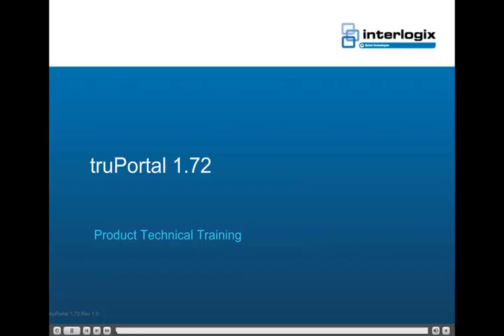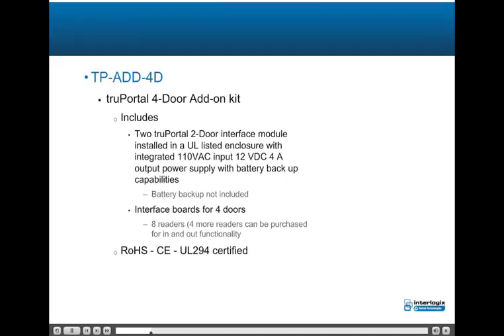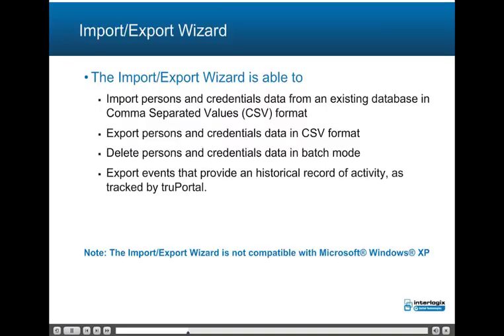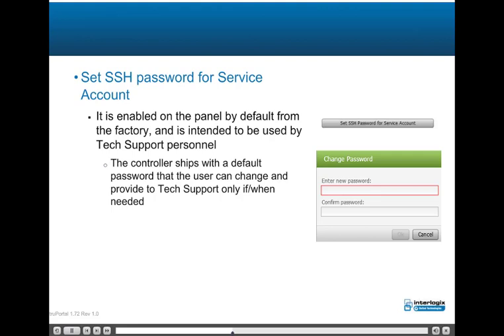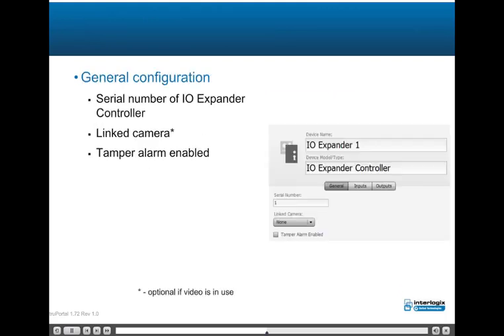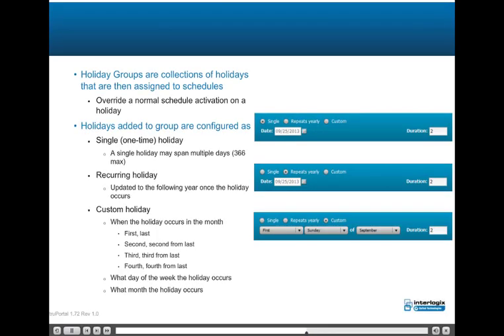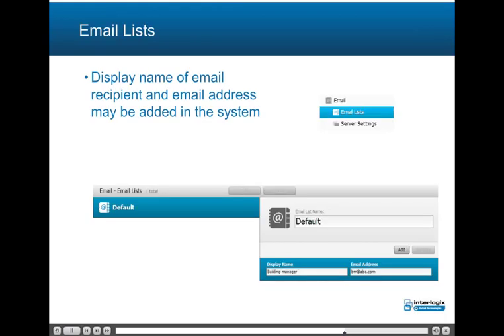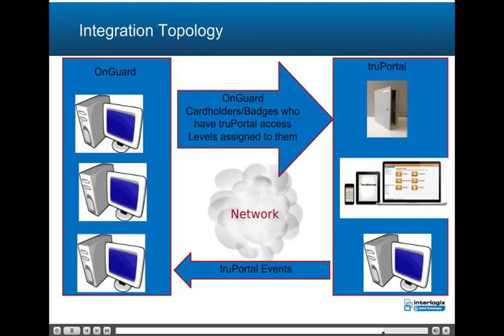TruPortal Technical Training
Interlogix is part of UTC Climate, Controls & Security, a unit of United Technologies Corporation.